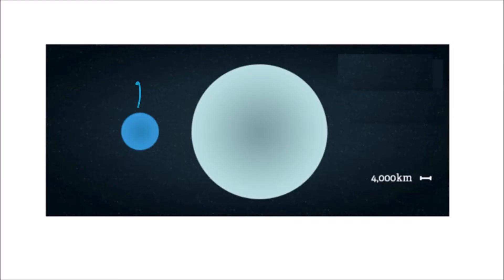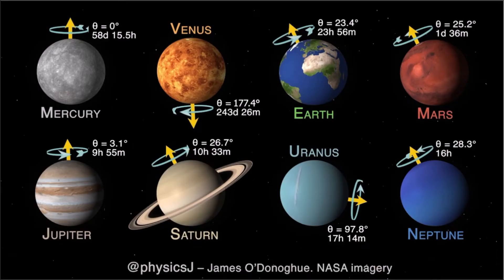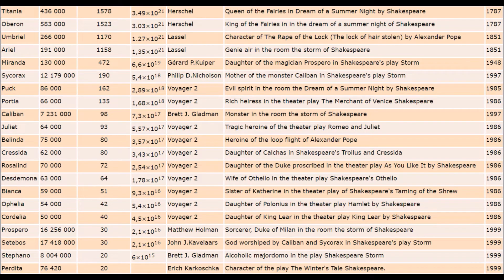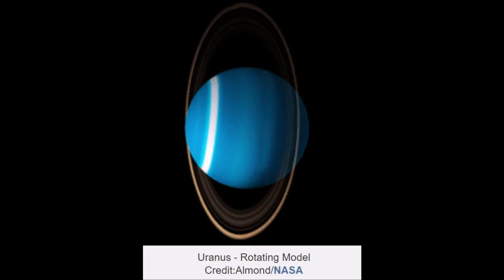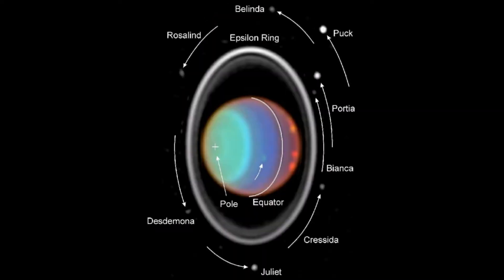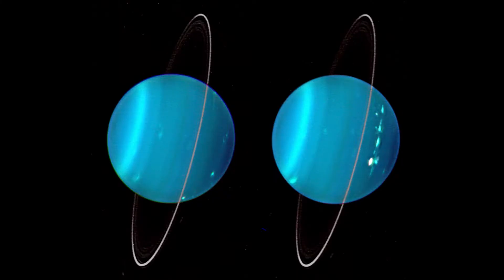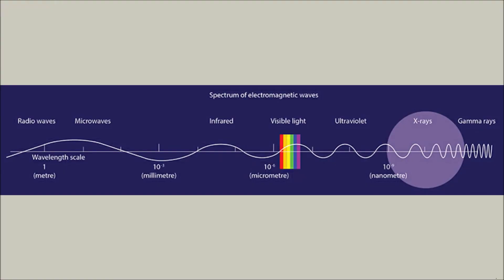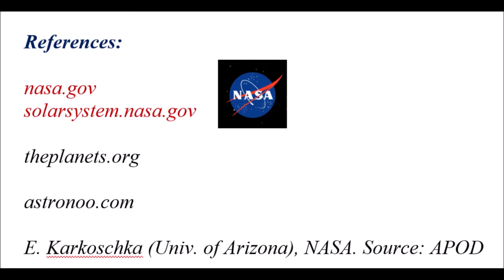First Incredible X-ray Image of Uranus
Here is an astronomy video about uranus. Uranus is the seventh planet in our solar system. It has four times bigger diameter compared to Earth. Uranus rotates on its side, which makes it unique compared to other planets.
In 2004, Keck Telescope by adaptive optics method, got an infrared image of Uranus.
Nasa website about x ray image from Uranus in 2021
Here is x-ray image of uranus by using superimposed method. The credit of it is for NASA's Chandra X-ray Observatory.

Spanish
Aquí hay un video de astronomía sobre Urano. Urano es el séptimo planeta de nuestro sistema solar. Tiene un diámetro cuatro veces mayor en comparación con la Tierra. Urano gira de lado, lo que lo hace único en comparación con otros planetas.
En 2004, el Telescopio Keck por el método de óptica adaptativa, obtuvo una imagen infrarroja de Urano.
Aquí está la imagen de rayos X de Urano utilizando el método superpuesto. El mérito es para el Observatorio de rayos X Chandra de la NASA.